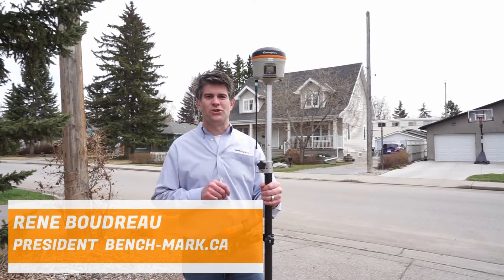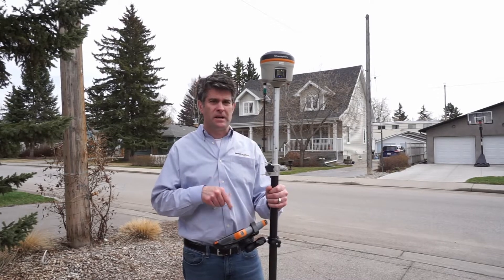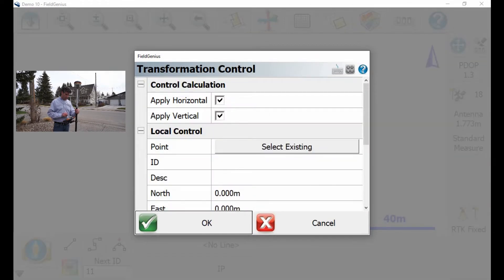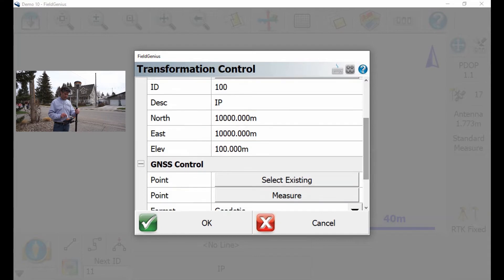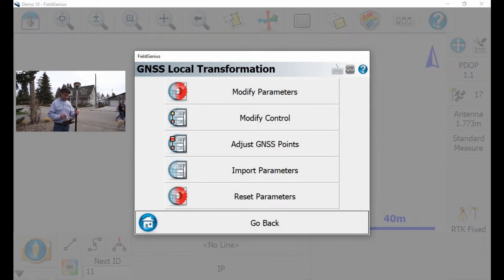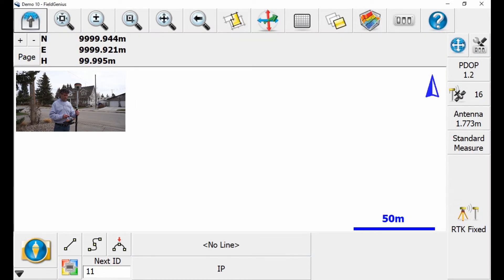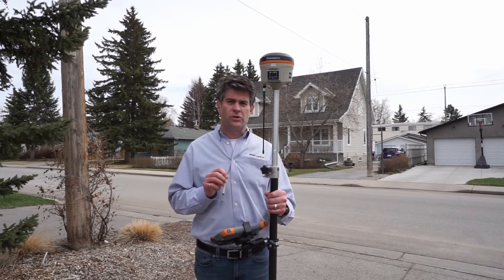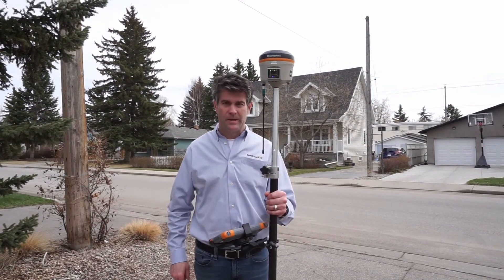MicroSurvey FieldGenius How To: 1 Point Localizations | Bench Mark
In this video, Rene from Bench-Mark.ca shows you how to properly use MicroSurvey FieldGenius to do a 1 Point Localization. Using the Hemisphere S321+ and a Mesa 2 this process is quick and simple to do. After watching this two minute video you should be able to localize over a point with no issues.